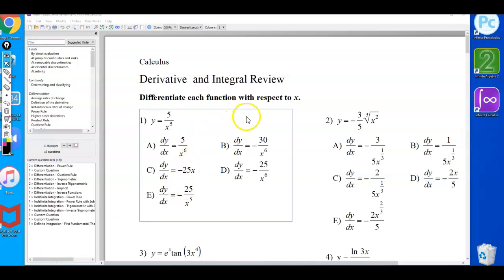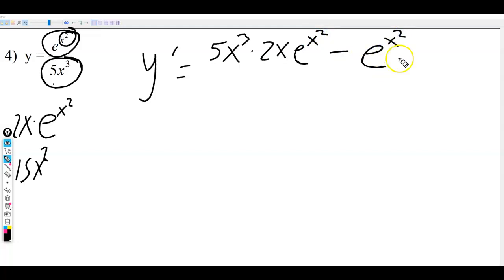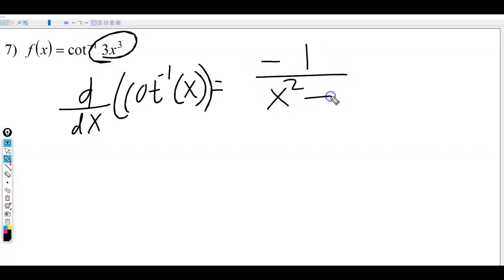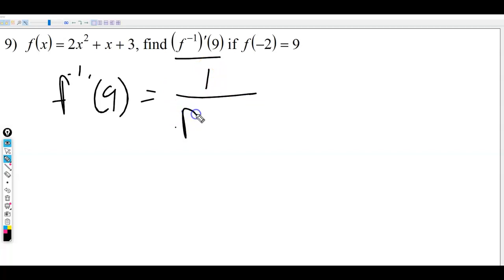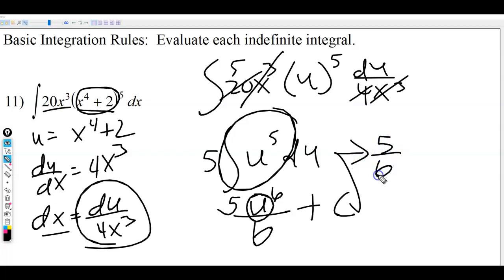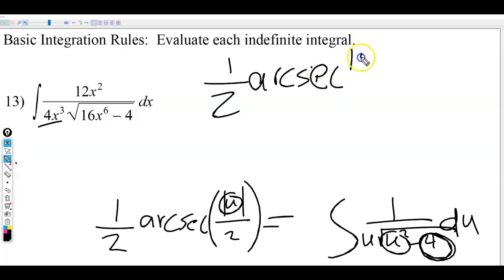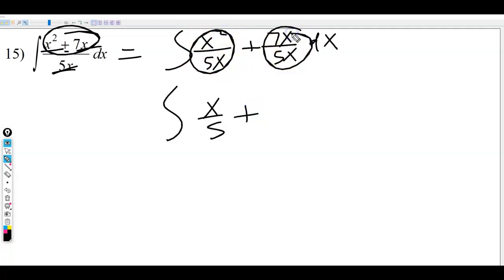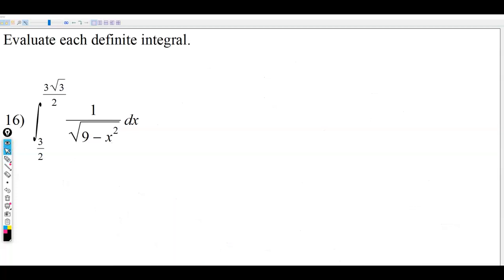Calc Review Week 1 Derivative and Integral Basics